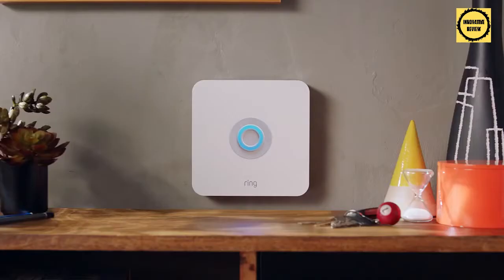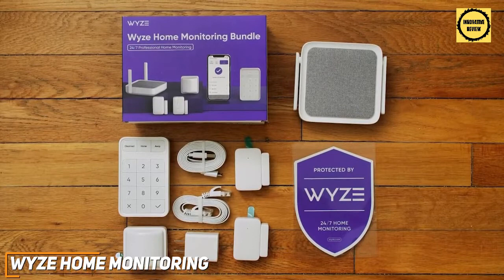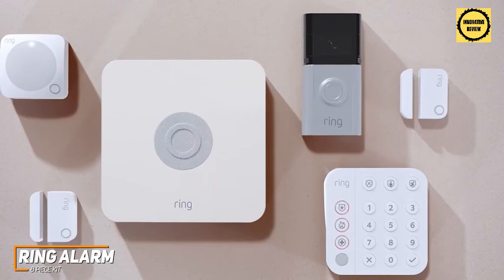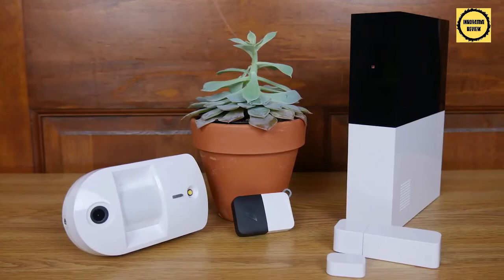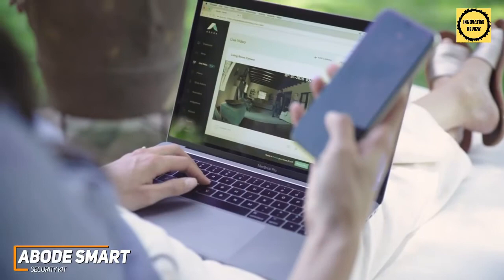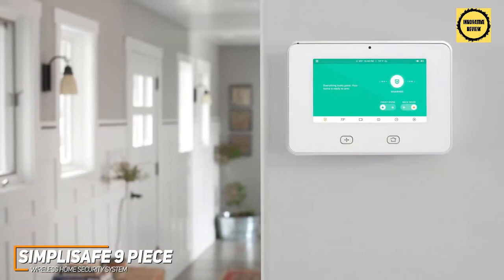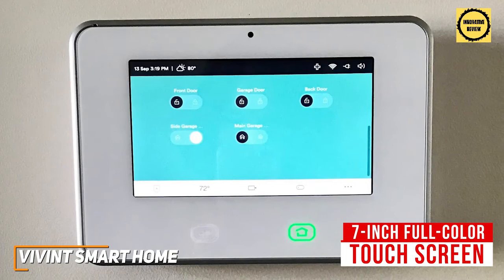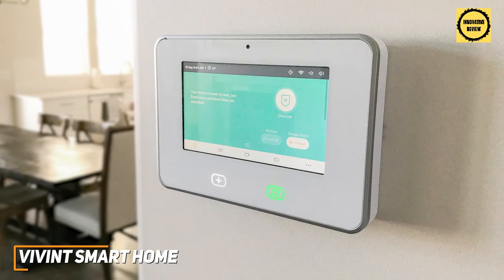Top 5 Best Home Security System 2023 with Professional Monitoring (Alexa and Google) Review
► Links to the Top 5 Best Home Security System 2023

►5 - Wyze Home Monitoring -
►4 - Ring Alarm 8 Piece Kit -
►3 - Abode Smart Security Kit -
►2 - SimpliSafe 9 Piece Wireless Home Security System -
►1 - Vivint Smart Home -

A high-quality Home Security System is a great way to keep your home secure, deter potential intruders, and provide some peace of mind. There are several great options to choose from, and each has their specific strengths and weaknesses, so it’s important do so some research before spending your money.

In this video, we’ll be comparing the 5 Best Home Security Systems that are designed for different kinds of users. We will take into account performance, features, and price; so you can decide which is best for you. All the products on our list were selected based on their own inherent strengths and features.

We’ll be comparing the Wyze Home Monitoring, the Ring Alarm 8-Piece Kit, the Abode Smart Security Kit, the SimpliSafe 9-Piece Wireless Home Security System, and the Vivint Smart Home; which are all great options if you’re in the market for a Home Security System.

We’ll break down which Home Security Systems are best for you, and what you can expect to get in return for your money. We’ll help you decide if one of the models on our list seems like a great purchase.